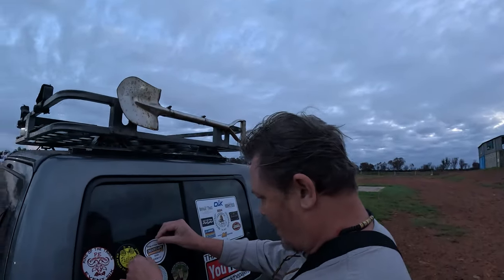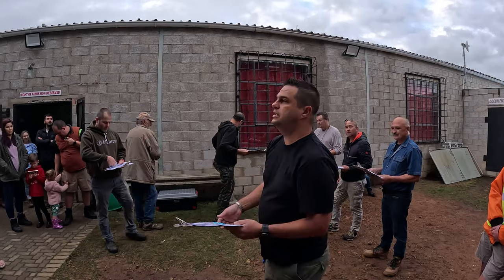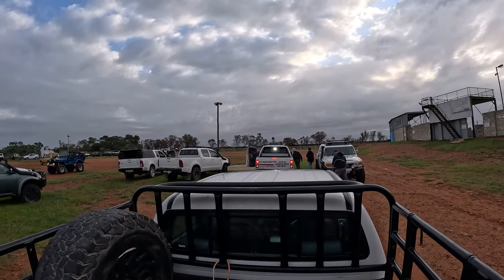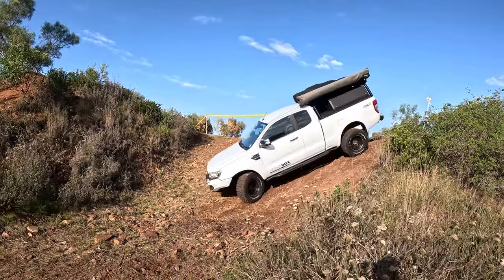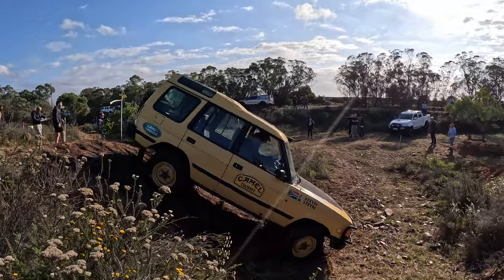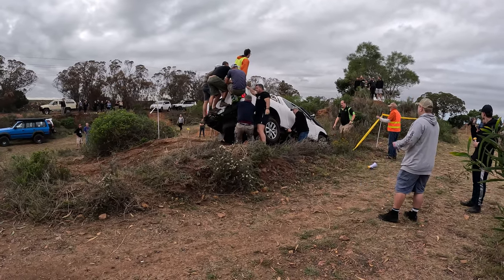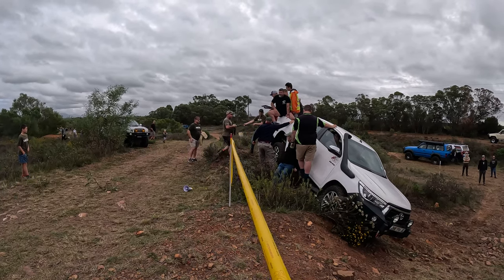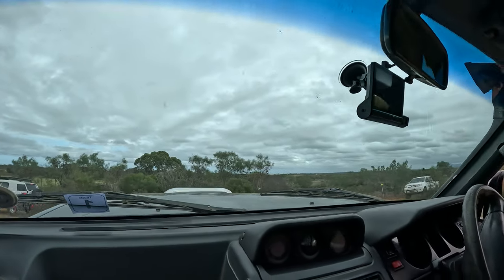"King of Trails 7: Conquer or Crash! | Crockerts Hope 4x4 Playground"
An adrenaline-fueled showdown at Crockerts Hope 4x4 Playground! In this heart-pounding event, six elite teams battle it out on the treacherous obstacles, each more formidable than the last. Only the strongest, most skilled Team will emerge victorious and claim the title of King of Trails 7.

Witness the ultimate test of off-road prowess, where every twist of the wheel and throttle control could mean the difference between triumph and defeat. From steep inclines to daunting rock crawls, these competitors face a true gauntlet of challenges, pushing their vehicles and themselves to the limit.

Who will conquer the unforgiving terrain and emerge as the undisputed champion? Find out as we bring you all the action, excitement, and nail-biting suspense of King of Trails 7 at Crockerts Hope 4x4 Playground. Don't miss a single moment of the off-road showdown that will leave you on the edge of your seat!